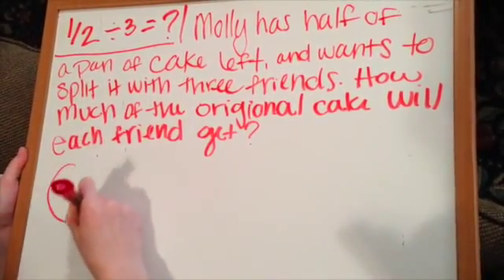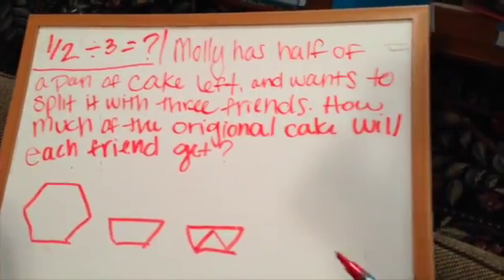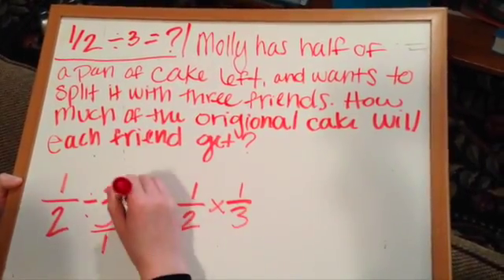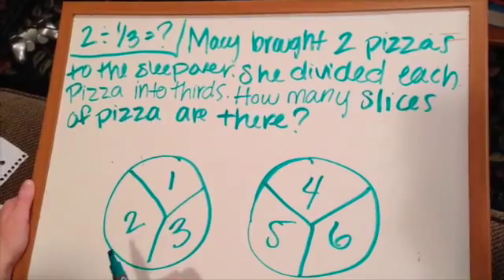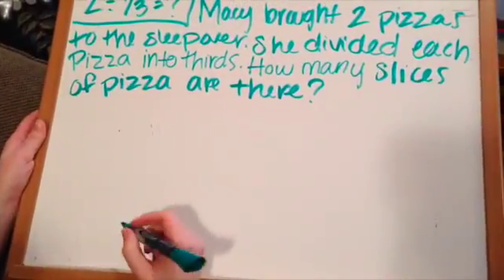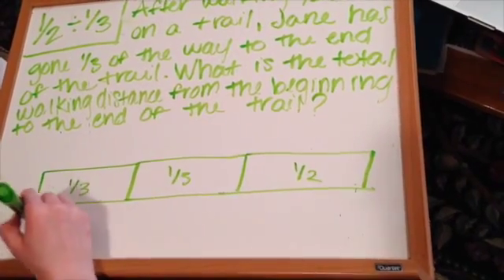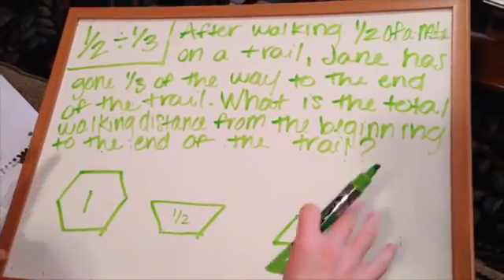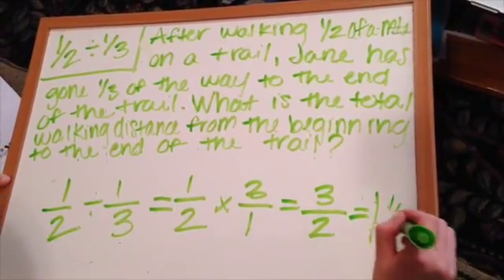Math Nicole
Nicole's real video